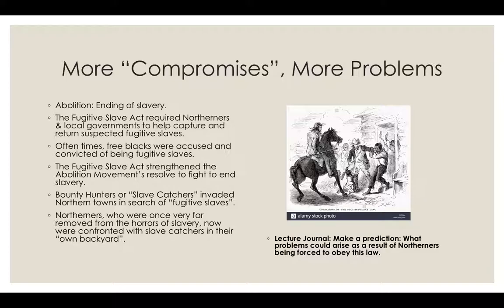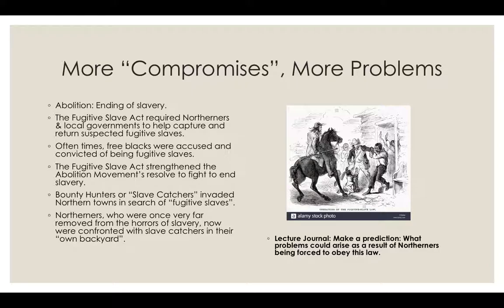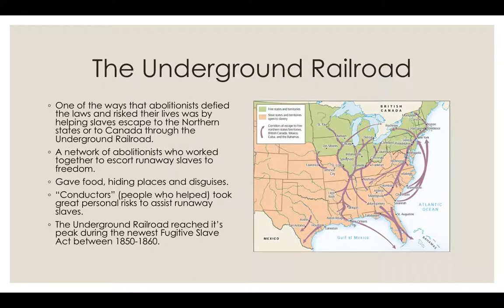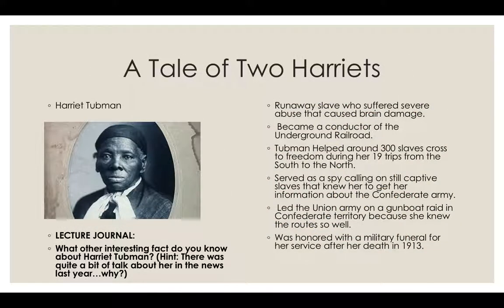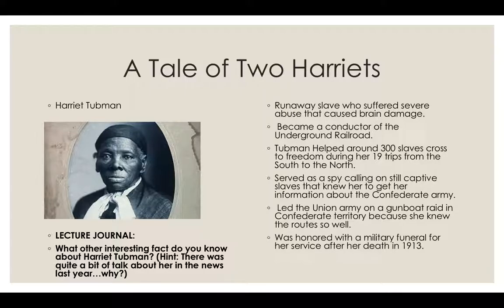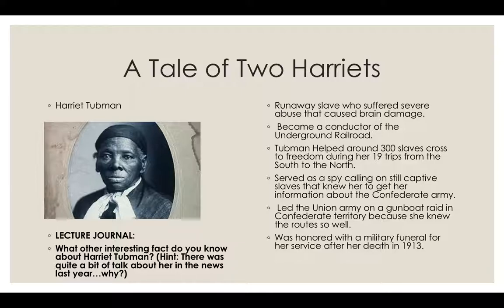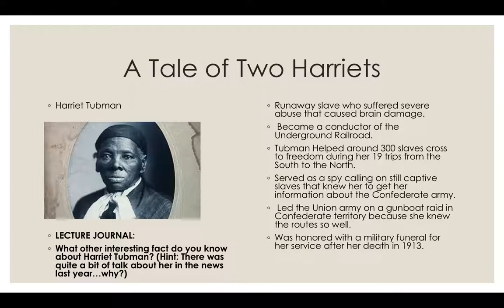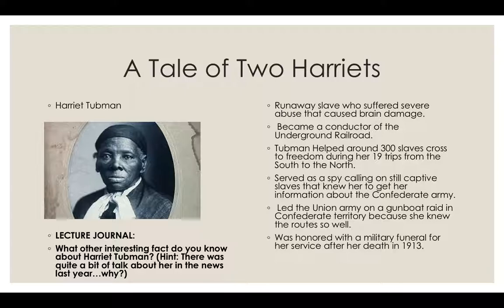A Nation in Turmoil